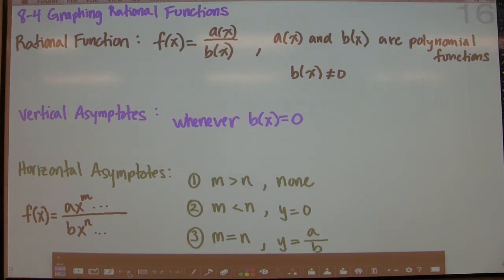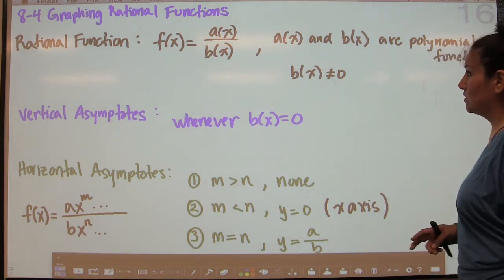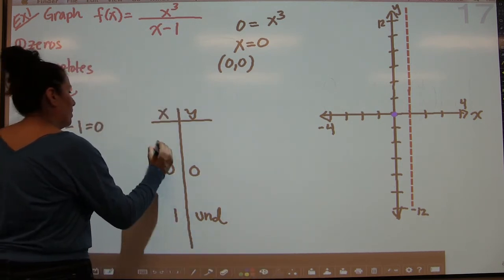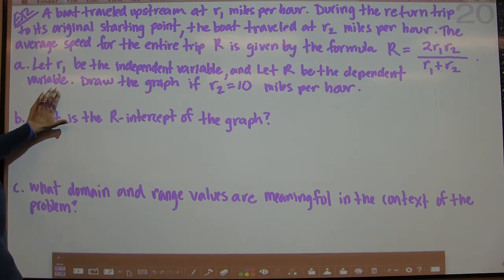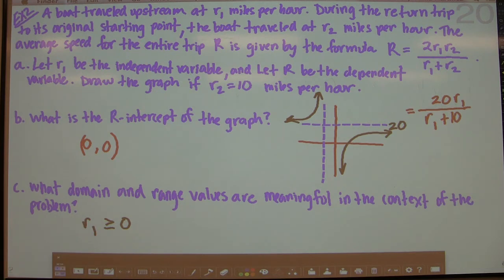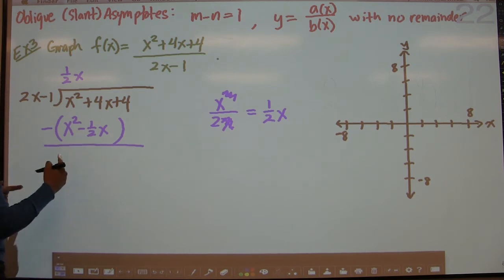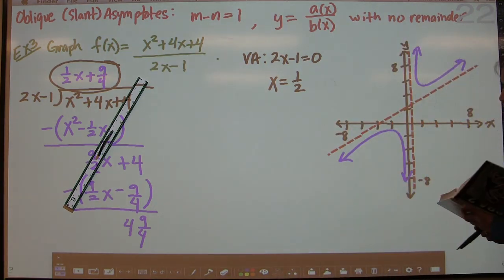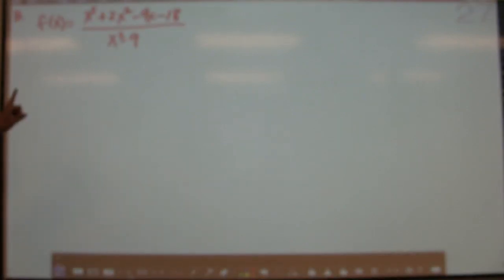Algebra 2 RatFuncRel 8-4